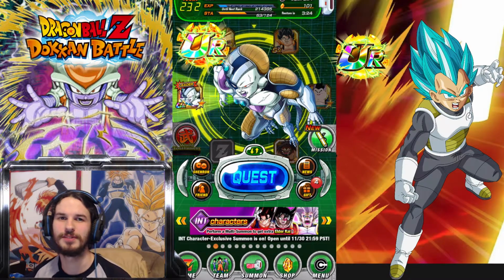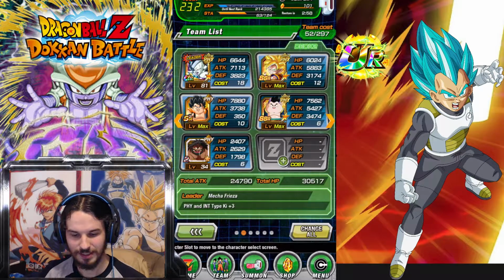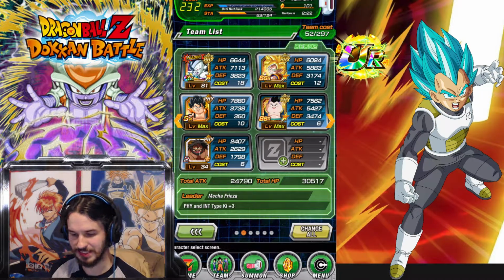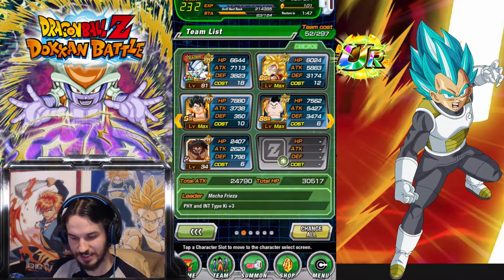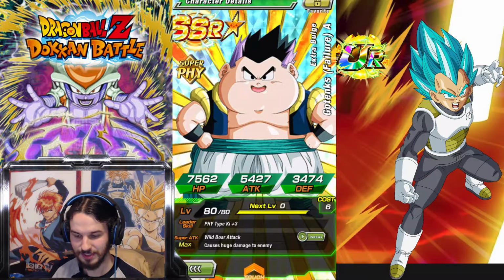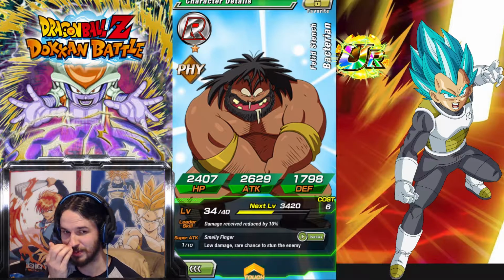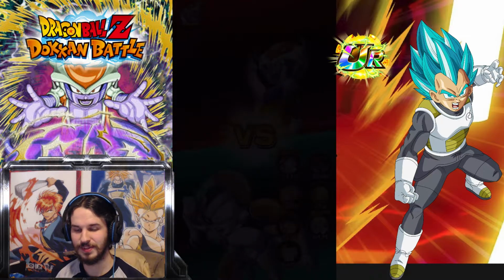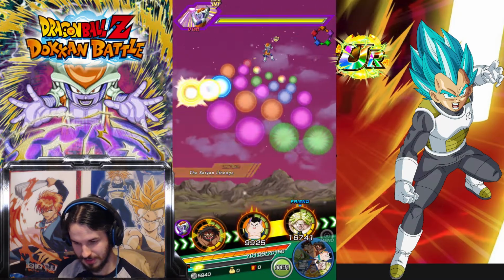The Ancient Space Pirate Chilled Super Strike F2P Guide | Dragon Ball Z Dokkan Battle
A easy free to play guide on the ancient space pirate chilled super strike event to clear the event with relative ease using easy to get cards and a great helper card in dragon ball z dokkan battle

• Ask your questions!
on my main page, it is not needed but appreciated